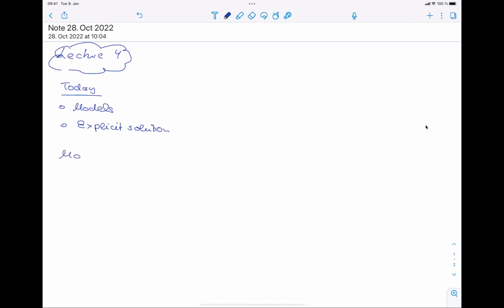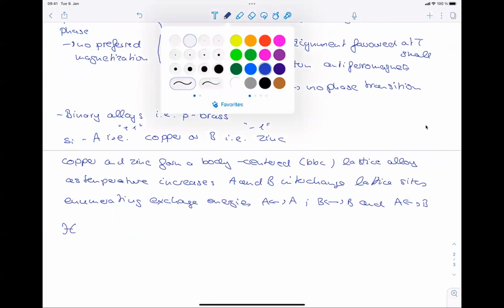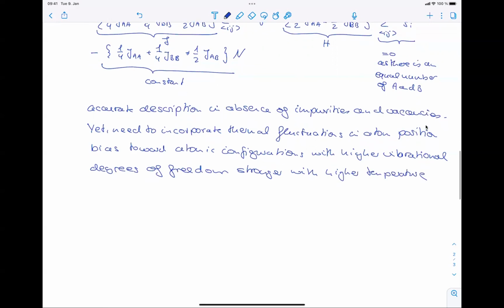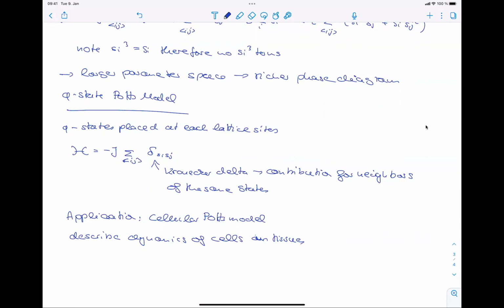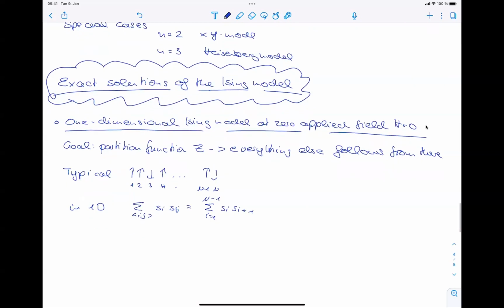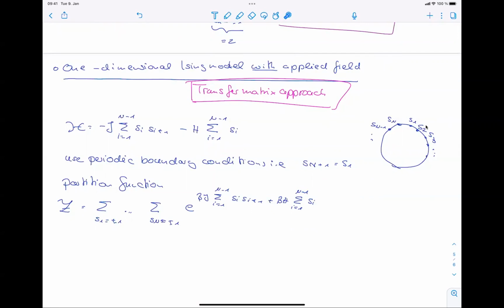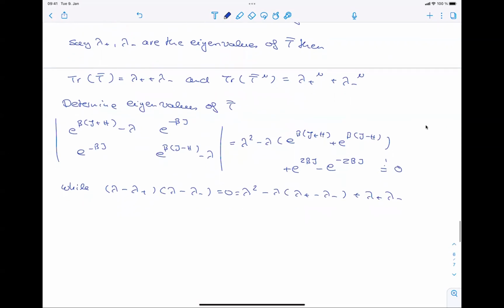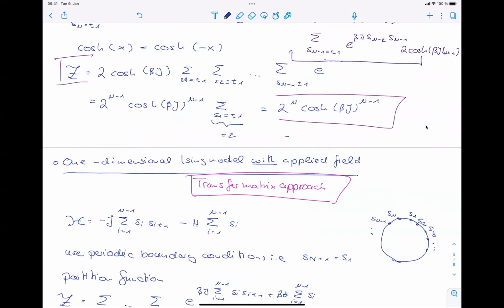4. Advanced Statistical Physics 4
This video continue with the following topics:
1. Idea of a field theory
2. Spin models
3. Transfer matrix approach